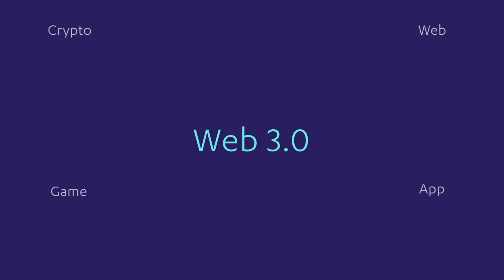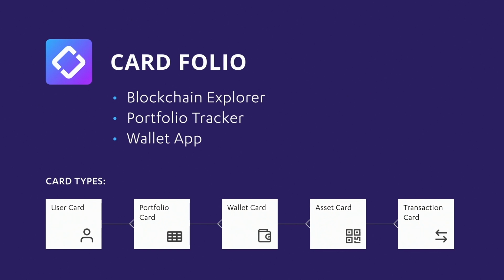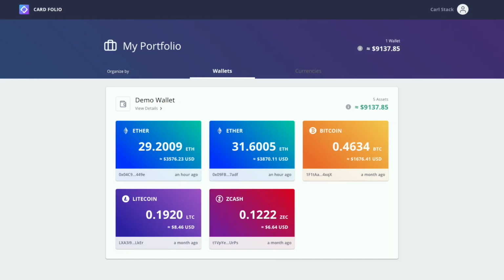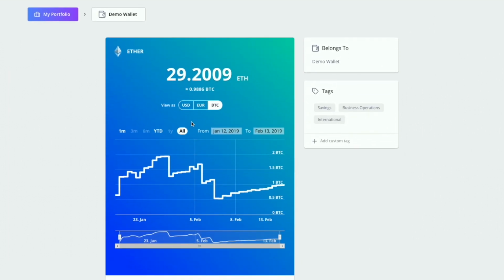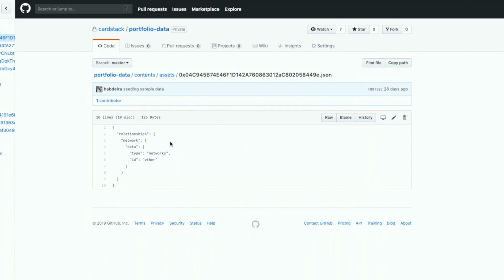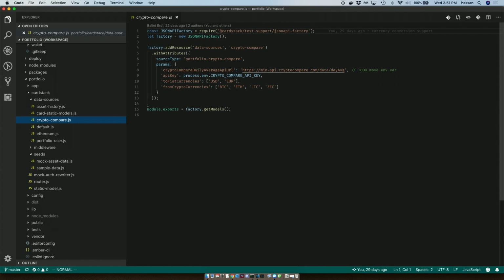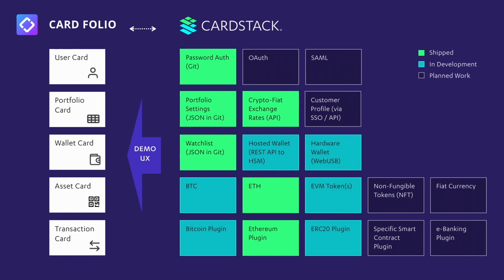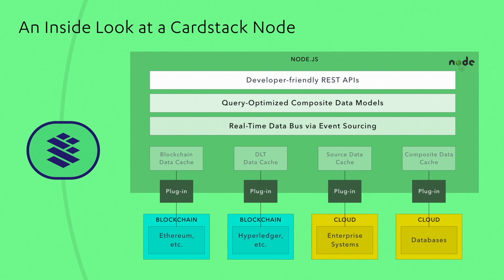Card Folio - Cardstack Demo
This Cardstack community demo was recorded on February 14, 2019, and features Founding Director Chris Tse and Lead Blockchain Engineer Hassan Abdel-Rahman.

The demo shows off our latest work on “Card Folio”, an example Web app built on the Cardstack Framework that provides live tracking of cryptocurrency portfolios by importing wallet data, public on-chain data, and third-party currency exchange APIs.

Card Folio is a full-stack application that can be extended very easily using Cardstack's plugin architecture and card-based composability.

In Cardstack, every user experience object is encapsulated in something called a “card” that’s actually a full-stack mini-app, containing code and state connected from the user experience layer all the way down to the underlying data sources.

This means each mini-app contains the template, the Javascript, and a JSON-based API to work on its own or in composition with other mini-apps as part of a workflow — developers no longer have to reinvent the wheel, and users can choose which features make the most sense to them. All they have to do in order to create a powerful data system is arrange these cards into the right layout and set up the right relationships.